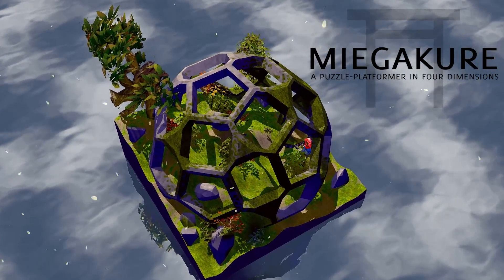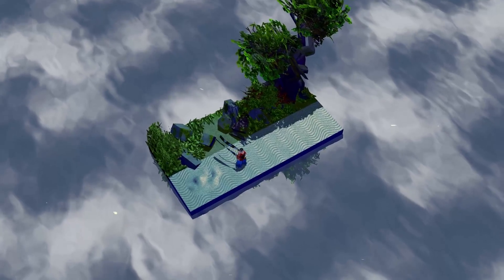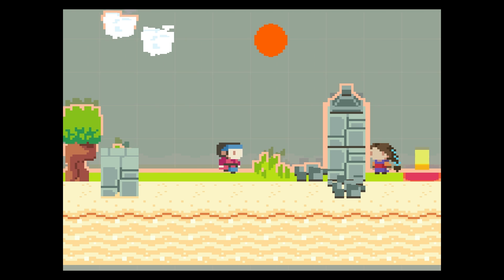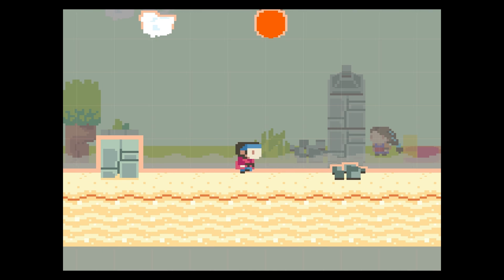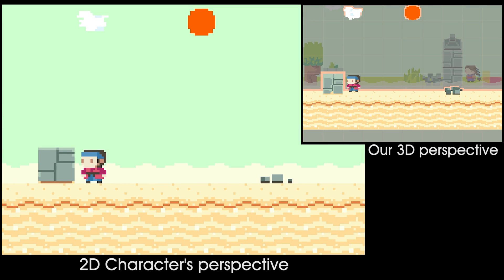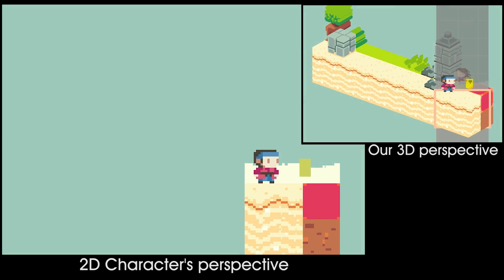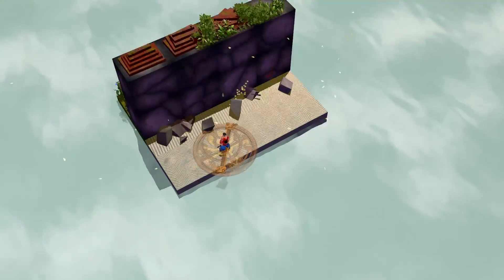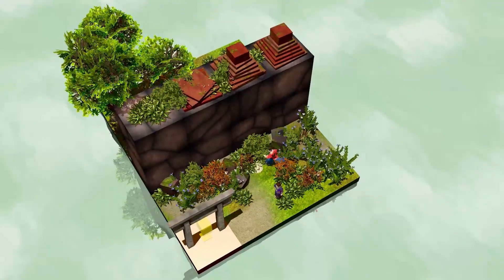How to walk through walls using the 4th Dimension [Miegakure: a 4D game]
An explanation of how walking through walls would actually look like if you could move in 4D, using the 4D video-game Miegakure

* We will make more videos explaining the fourth dimension using the game.

* In this game the fourth dimension is not time, it is a fourth dimension of space. So if you count time the game is a 5D game. It is a correct representation of a fourth spatial dimension.

* Yeah it's actually "around" walls, not "through!"

* There are *infinitely* many 3D worlds stacked on top of each other, even if in the introductory Wall Level the ground texture makes it seem like there are only two. A more complex example is the shape at the beginning of the trailer, which is a true 4D shape called the 120 Cell, as explained

* From the perspective of a regular 3D observer standing next to the wall the player character would suddenly disappear, and a few moments later reappear on the other side of the wall.